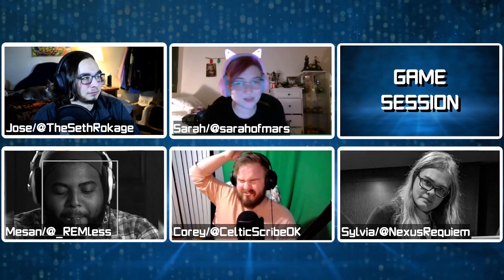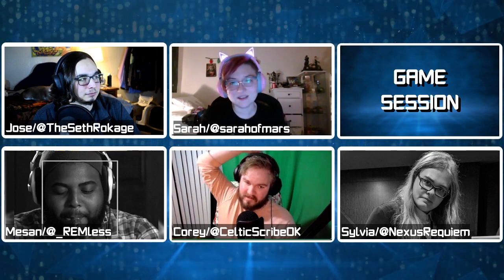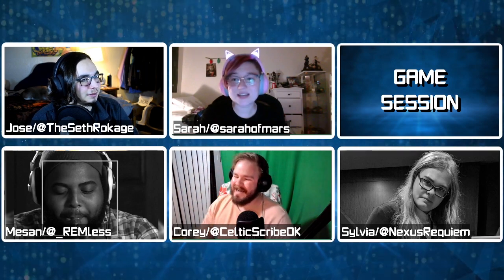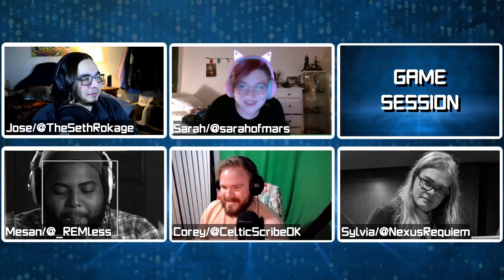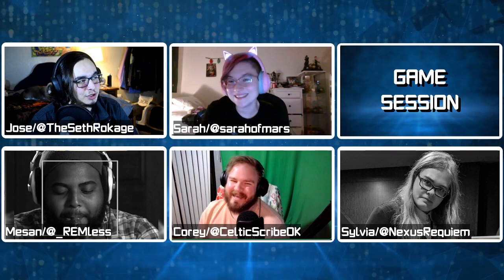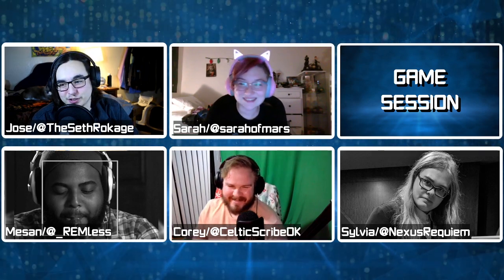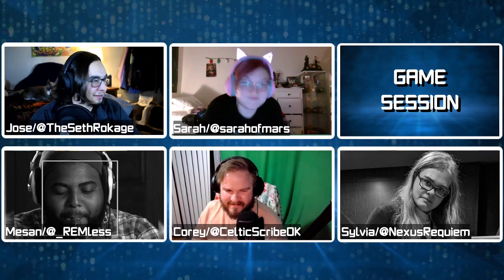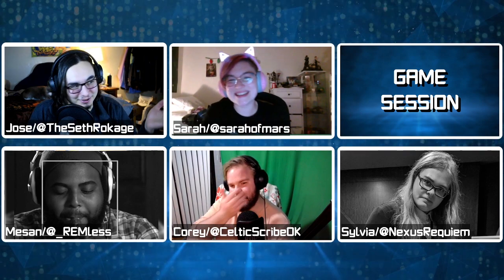Gaming's Best Realistic Art of 2020 | Game Session Podcast | Ep. 9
Twitter.com/TheSethRokage
Twitch.tv/TheSethRokage

This is a segment taken from Episode 9 of the Game Session Podcast, which aired 12/5/20
Game Session is a Video Game podcast by four passionate nerds; Join us each episode as we break down industry news, geek culture, what we've been playing, our game club, and why Dante's butt is a solid 10/10. Come hang out for a fun and informative time :D

We record Game Session live on Twitch :)

This is a home for the LGBT community

Oh yeah, we also argue about Kingdom Hearts I guess

Twitter.com/TheSethRokage
Twitch.tv/TheSethRokage